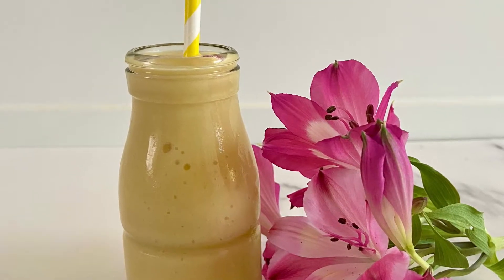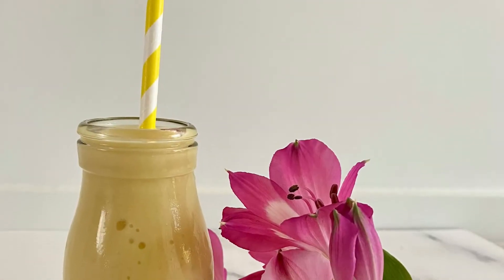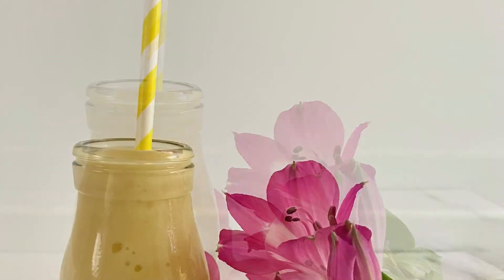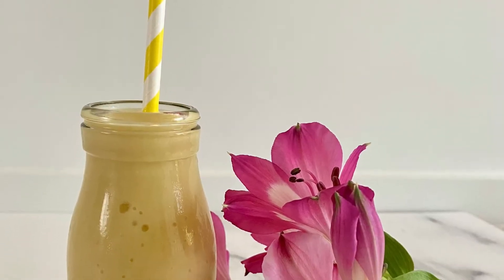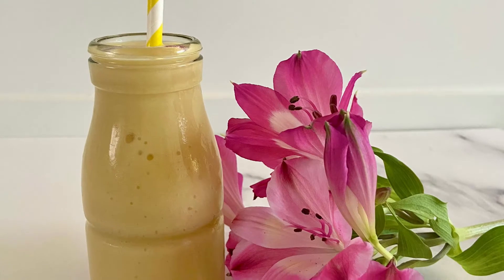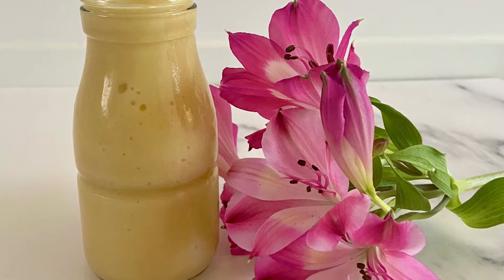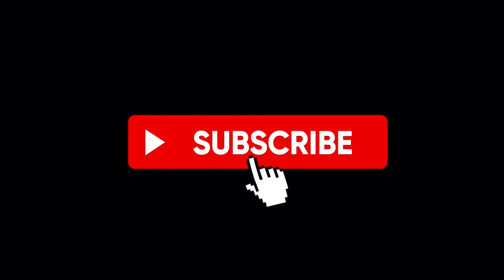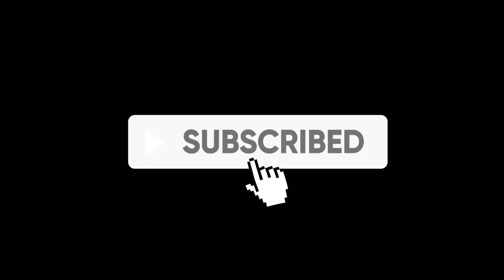EASY Mango Coconut Smoothie | Veganuary Recipe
There's nothing more refreshing than a mango coconut smoothie. This vegan smoothie only needs a few ingredients, but tastes incredible! Check out the video now!